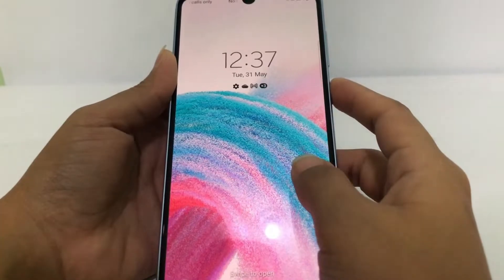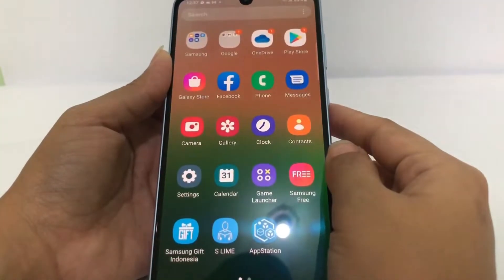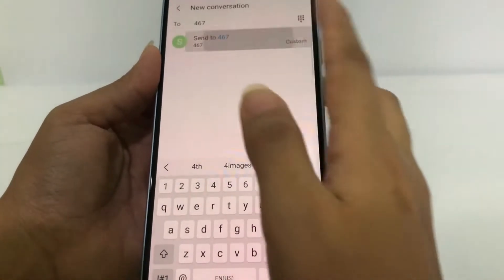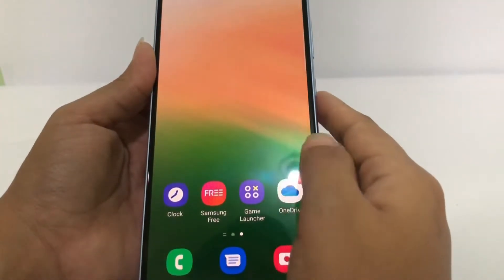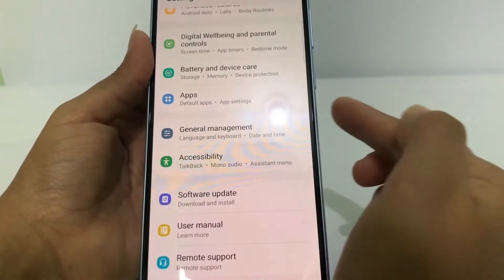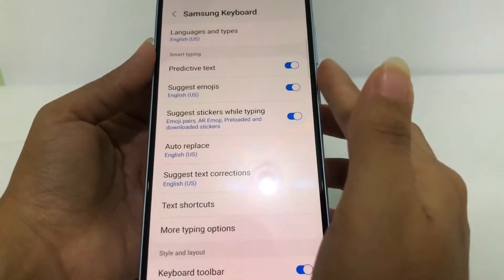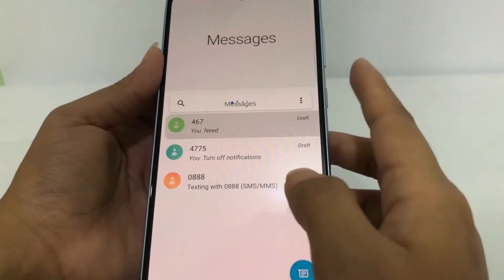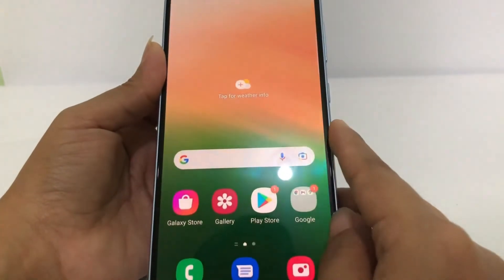How To Turn Off Autocorrect On Samsung A33 5G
How to turn off autocorrect on samsung a33 5g - By default, generally autocorrect on the Samsung A33 5G keyboard will be active. Users who may not have turned off the autocorrect feature will be annoyed when typing, you will often make typos when typing.

So that writing is not corrected automatically, you can turn off auto-correction on the Samsung A33 5G via the settings menu.

If you are still confused, You can follow the steps to stop autocorrect on samsung keyboard as I have shown in this Samsung video tutorial.

This video is related to:
how to turn off autocorrect on samsung galaxy a33 5g
how to turn off autocorrect in samsung a33 5g
how to turn off autocorrect galaxy a33 5g
how to disable autocorrect on samsung a33 5g
how to disable samsung autocorrect
turn off autocorrect on samsung
how to stop autocorrect on samsung